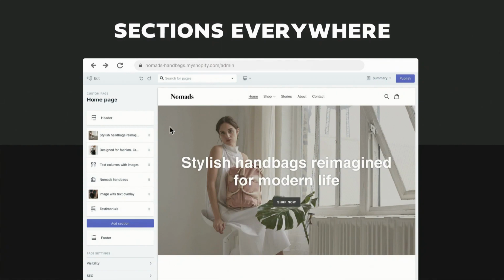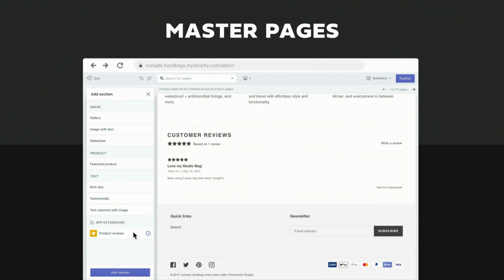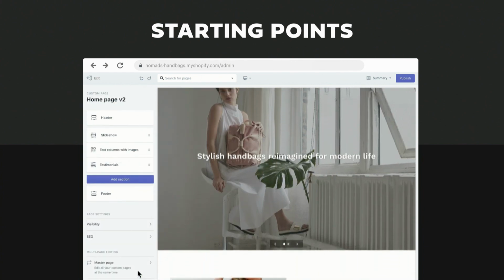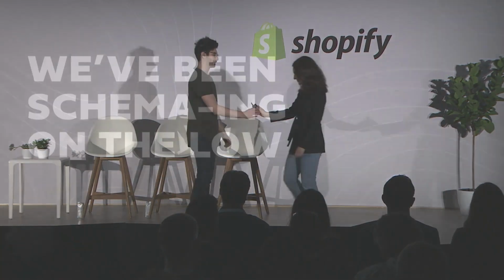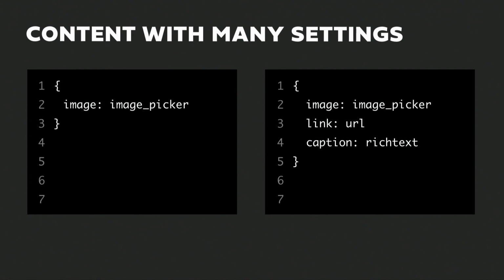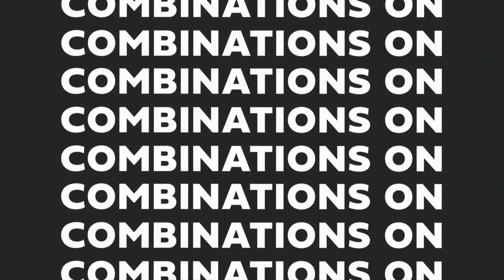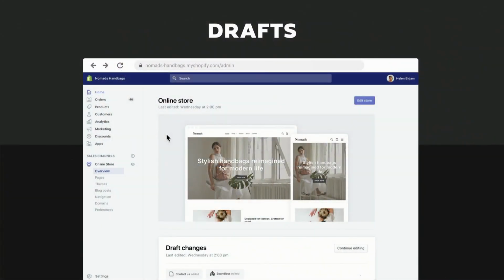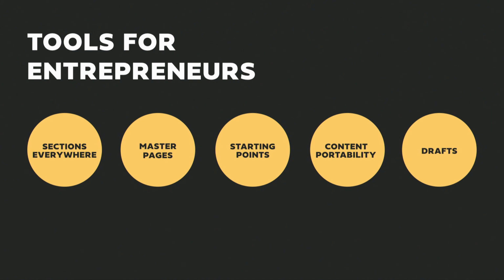Introducing: A New Store Design Experience (Shopify Unite Track Session 2019)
You spoke. We listened. Following merchant and partner feedback, this year we're improving storefront customization capabilities. Learn what's new in the Online Store.